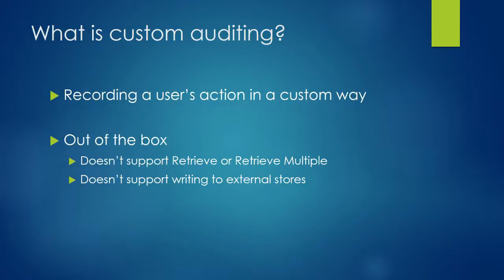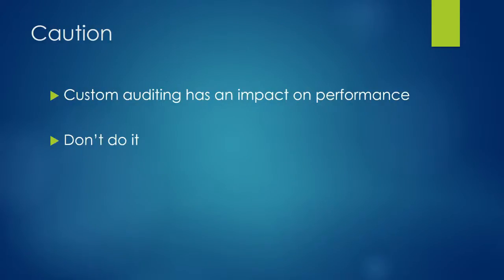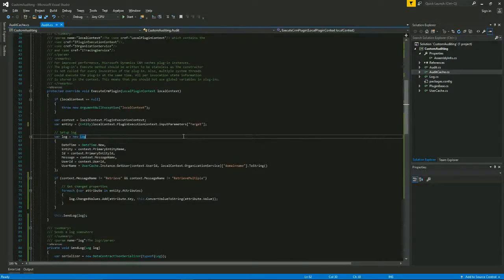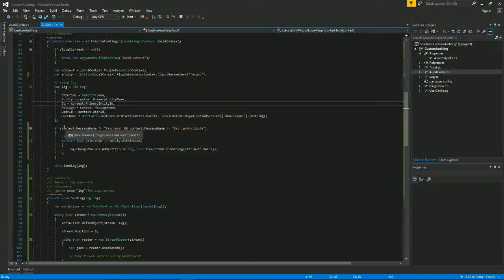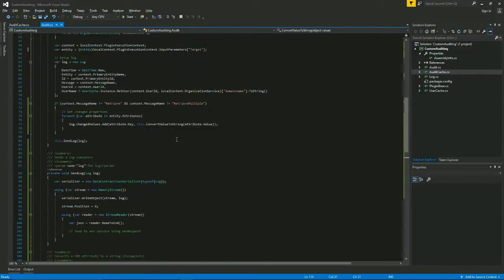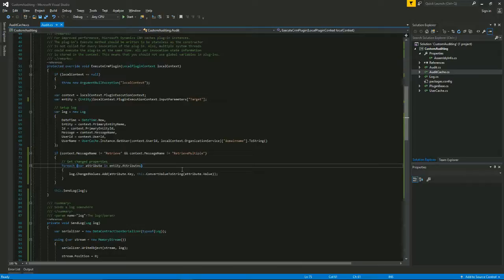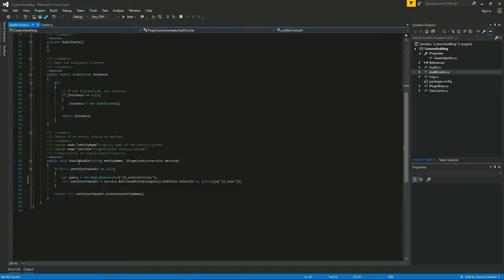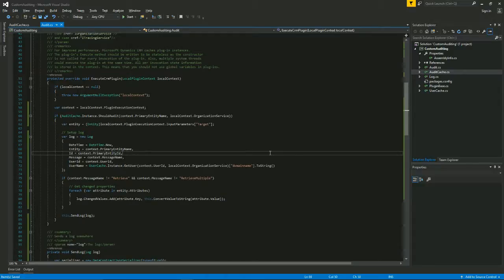Dynamics CRM - How to Implement Custom Auditing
In this tutorial I walkthrough what custom auditing is, some of the things to watch out for and finally how to implement it using plugins.